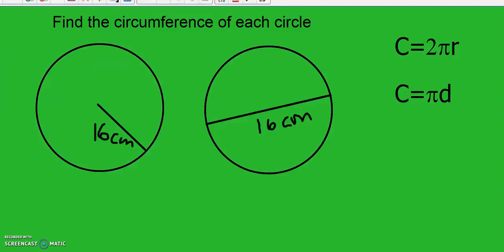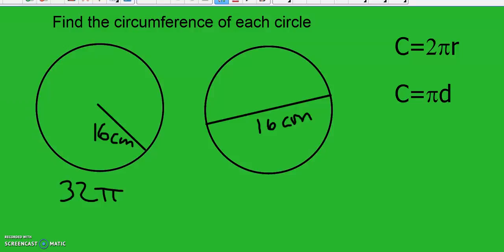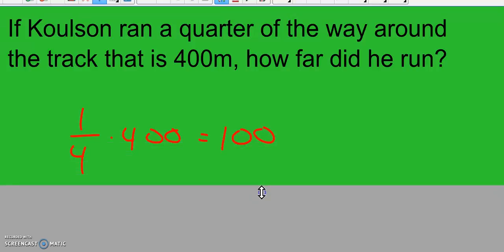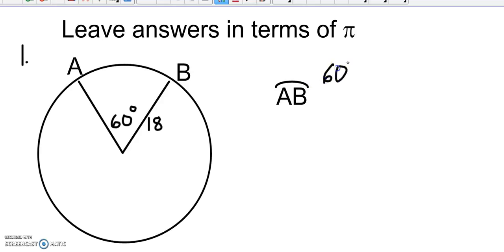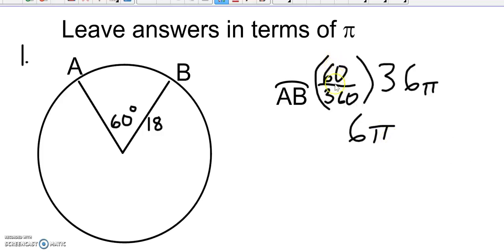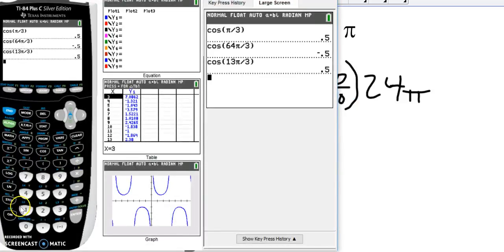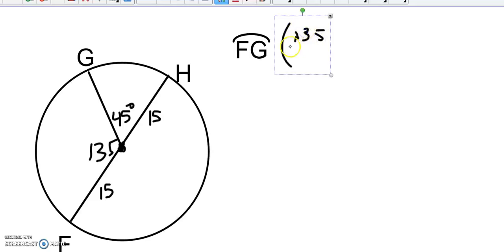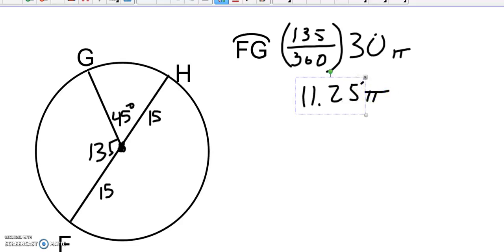Finding Arc Length